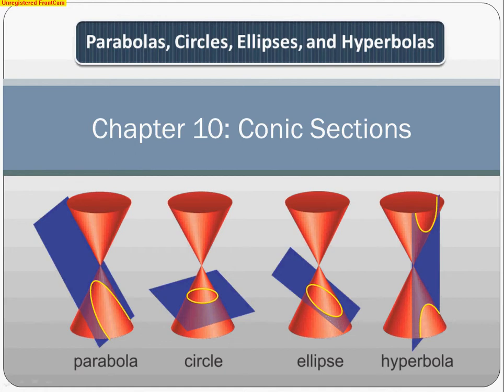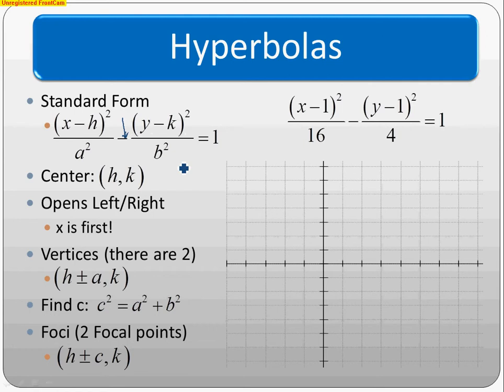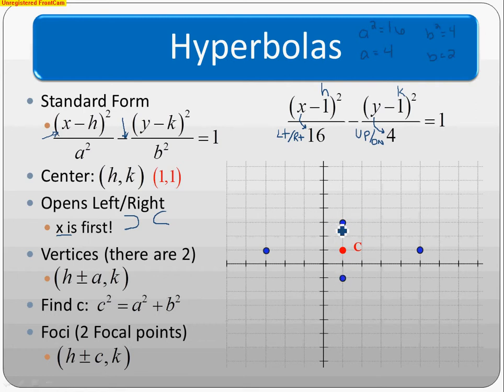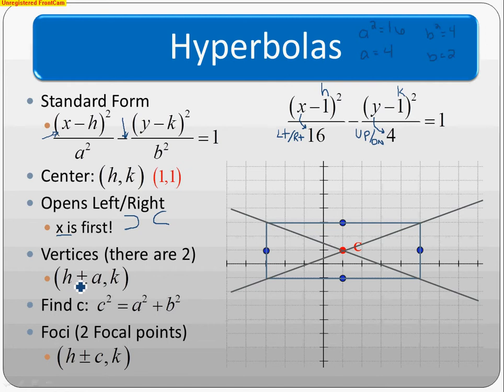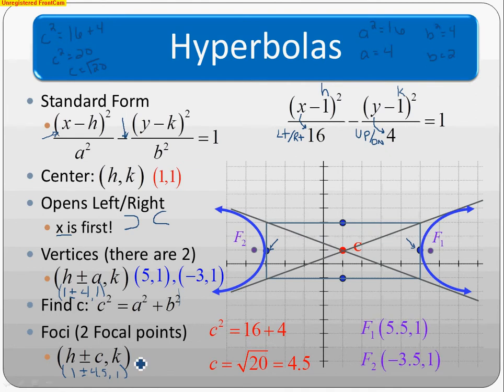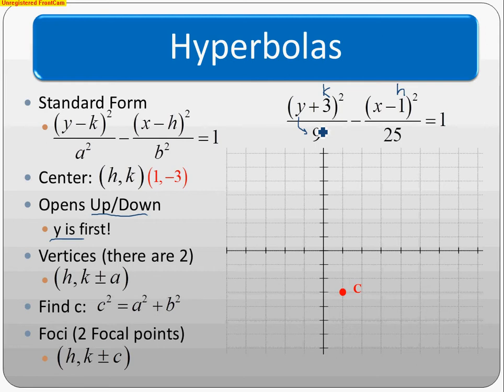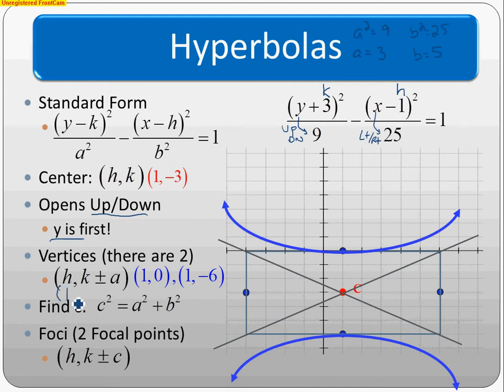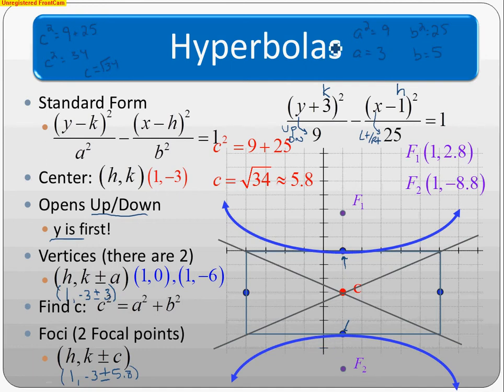Chapter 10: Conic Sections Part III: Hyperbola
(h, k) form of Hyperbolas